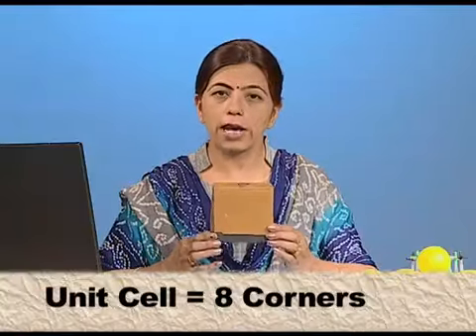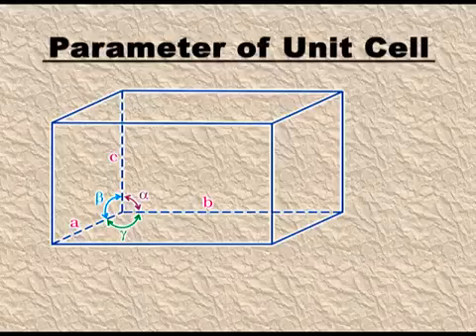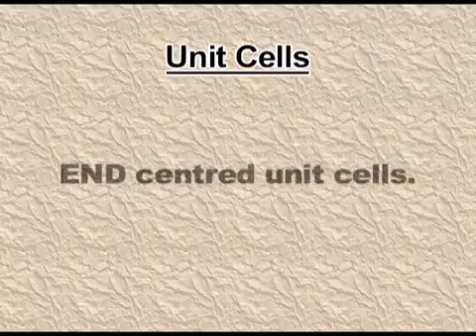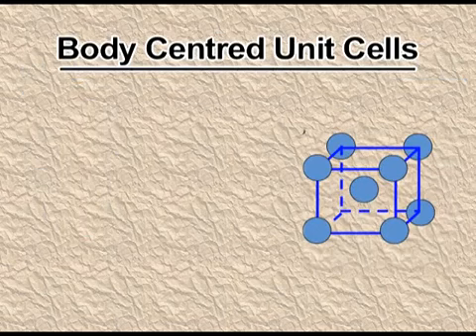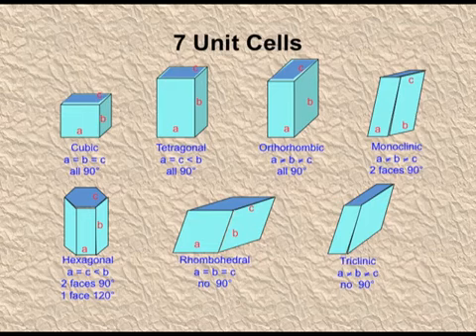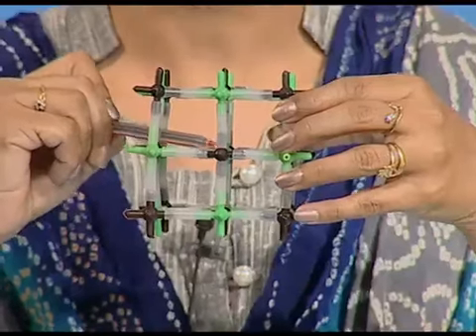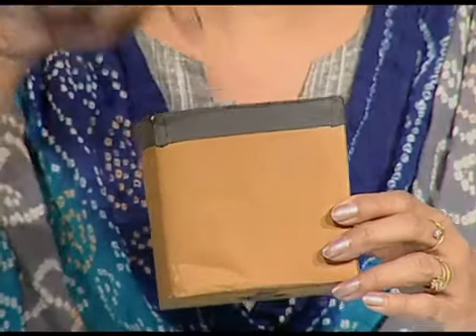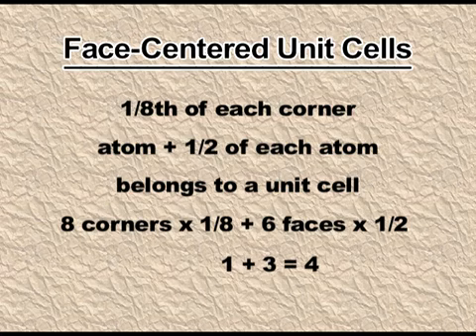NCERT / CBSE Class 12 Chemistry - Solution - Part 1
Solution - Part 1 ( विलयन - भाग 1 )